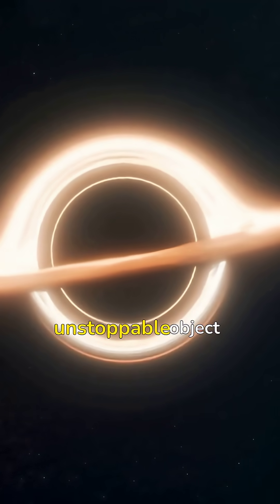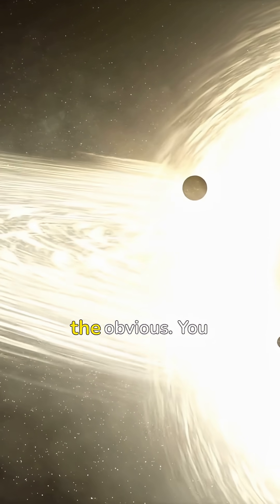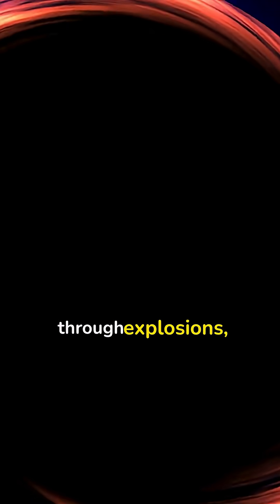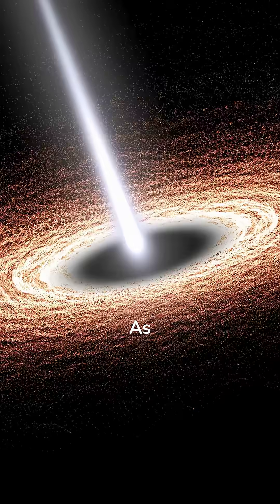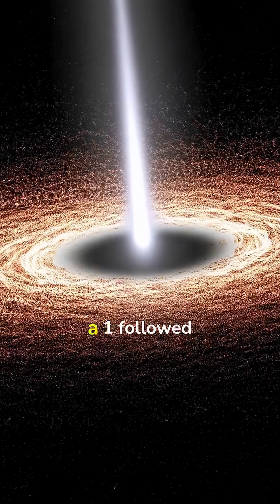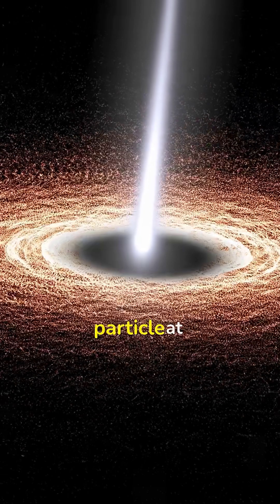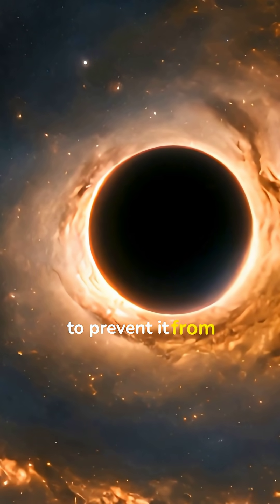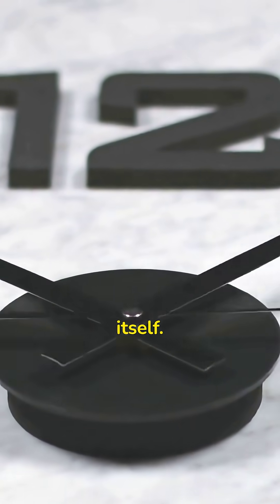Can you destroy a black hole ?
Destroying a black hole ?